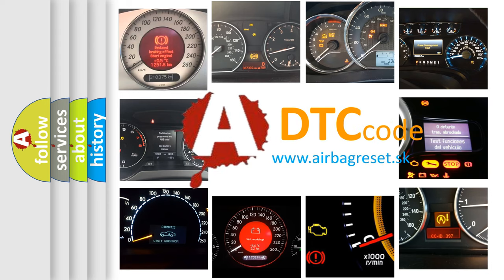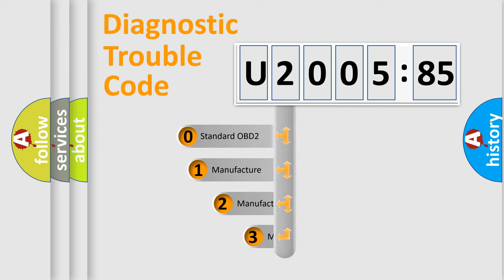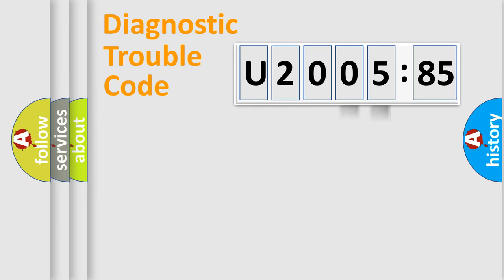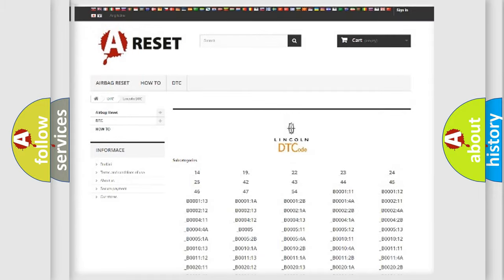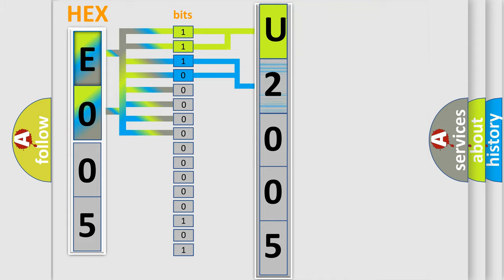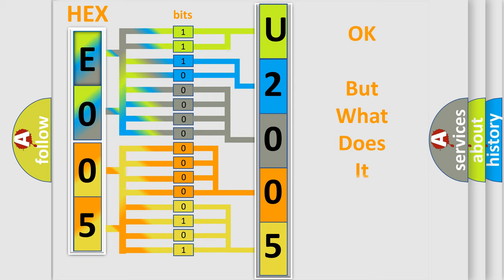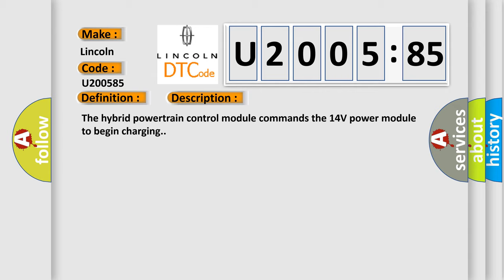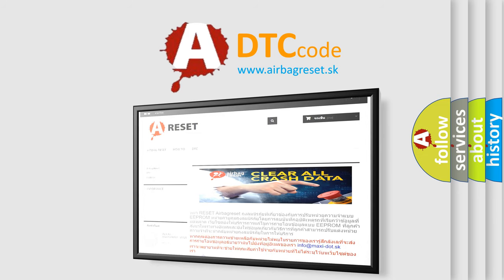DTC Lincoln U2005-85 Short Explanation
Contents:
0:21 Basic DTC analysis according to OBD2 protocol standard.
1:48 Insight into programming
2:58 A diagnostically understandable description of the Diagnostic Trouble Code
3:05 Basic error definition

Make:
Lincoln
Code:
U2005 85
Definition:
14 Volt Power Module System High Voltage
Description:
The hybrid powertrain control module commands the 14V power module to begin charging.
Cause:
Voltage greater than 18V has been detected on the 14V circuit.